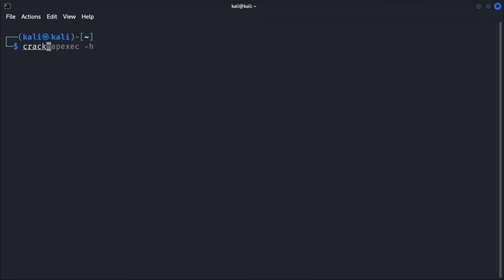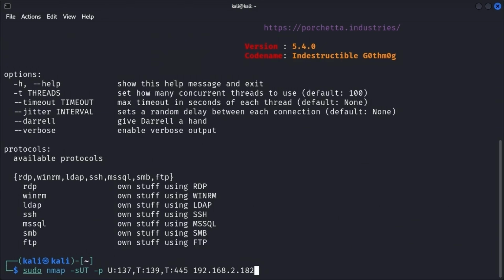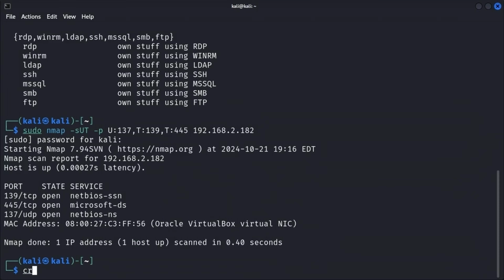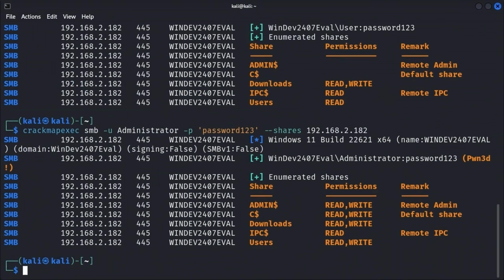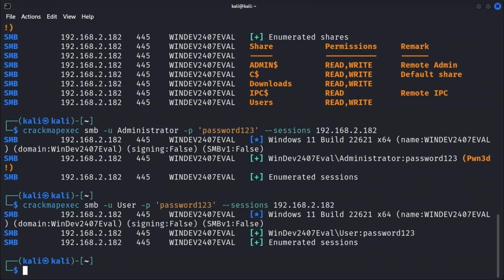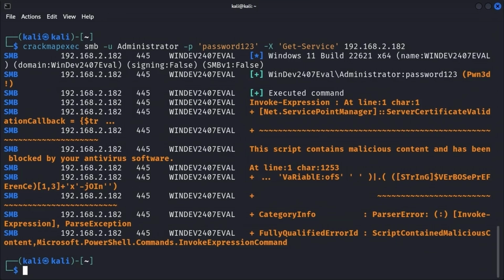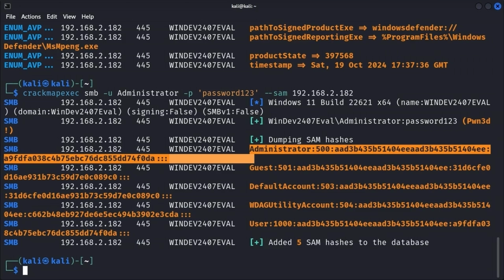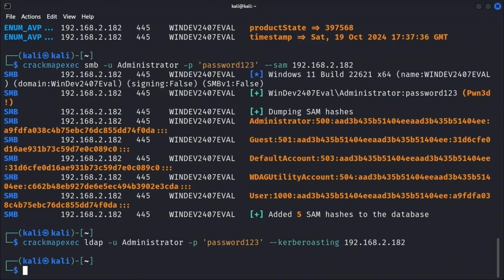CrackMapExec? | Authentication Attacks - Kali Linux Hacking Tools (2026)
Learn CrackMapExec (CME) step-by-step and master how security professionals perform authentication attacks, SMB enumeration, lateral movement & network assessments using Kali Linux 2026.

This video is created for educational & cyber-security training purposes, helping beginners and professionals understand Active Directory security, credential attacks, password spraying, and post-exploitation techniques inside legally authorized environments.

What is CrackMapExec (CME)?

Installing & configuring CME on Kali Linux 2026

SMB, LDAP, WinRM, SSH modules

Password Spraying (Ethical Demonstration)

Kerberos & NTLM authentication testing

Lateral movement concepts

Credential dumping (safe & legal demo)

Real-world penetration testing workflow

How defenders can detect & mitigate these attacks

This video is for cybersecurity education only.
All demonstrations are performed in a controlled lab environment.
Never attack systems without explicit written permission.